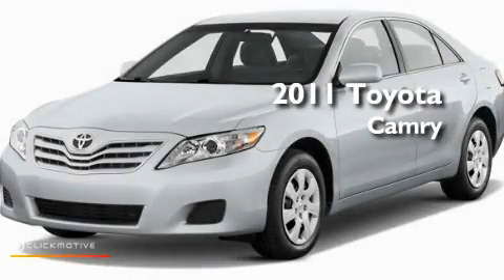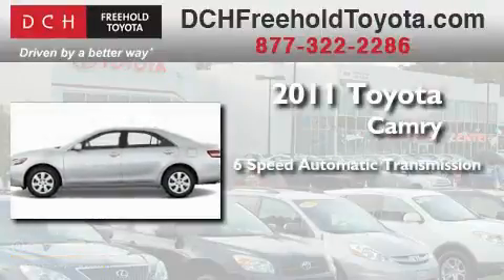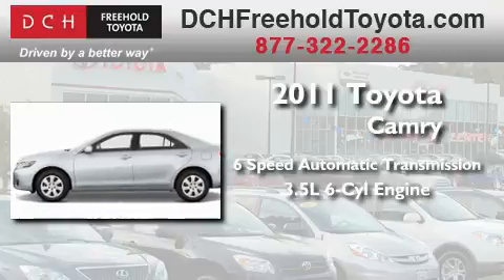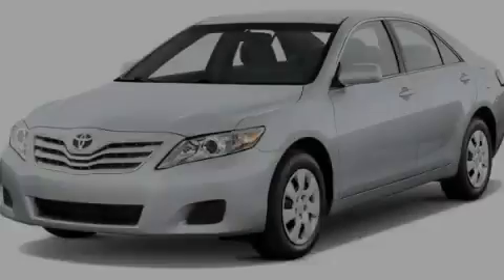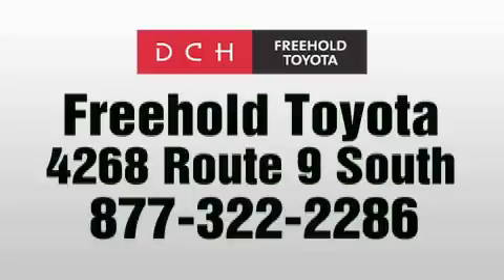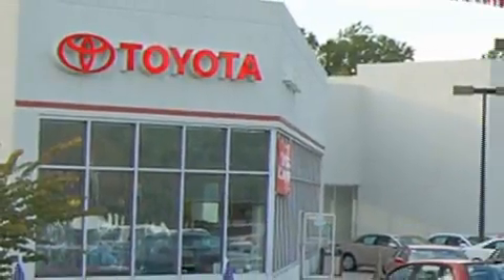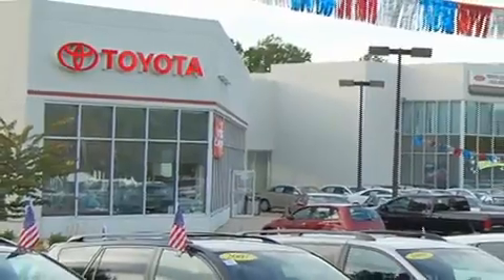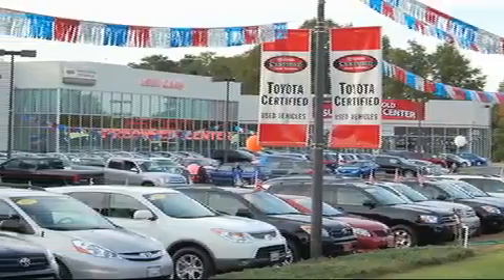2011 Toyota Camry Freehold NJ 7728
Year: 2011
 Make: Toyota
 Model: Camry
 Engine: Gas V6 3.5L/211
 Trans.: Automatic
 Exterior: Magnetic Gray Metallic
 Miles: 5

 Stock: FT10936